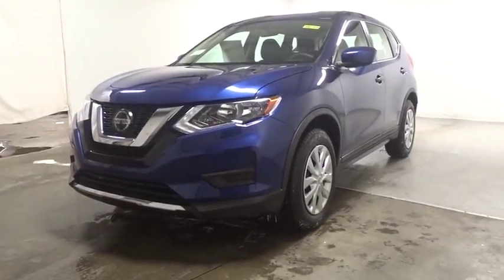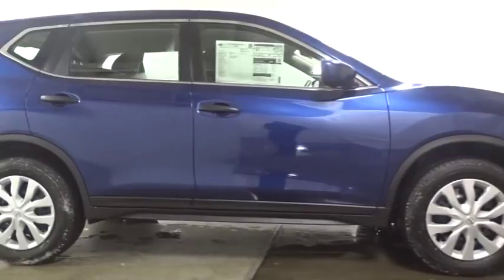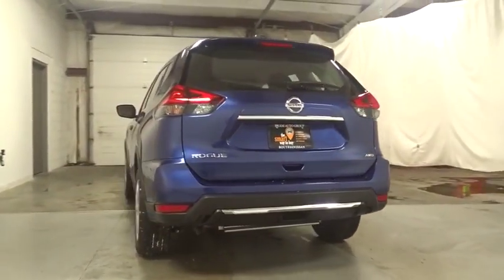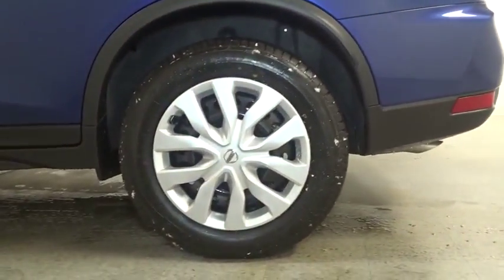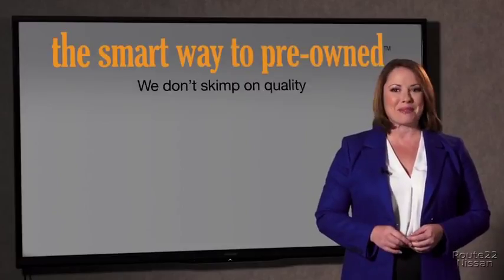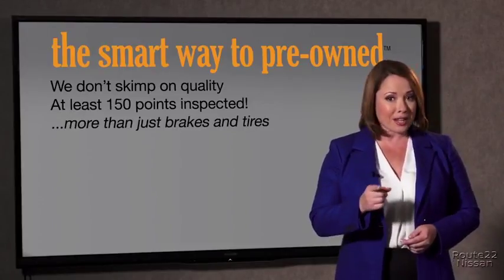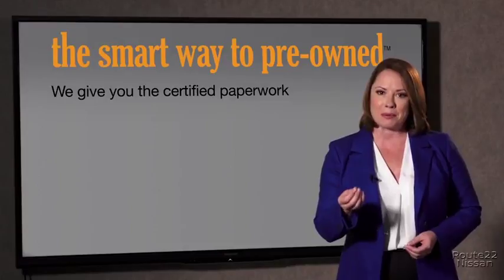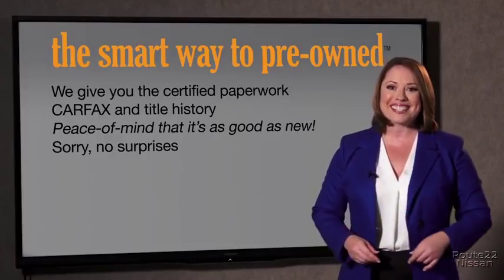2018 Nissan Rogue Hillside, Newark, Union, Elizabeth, Springfield, NJ 380169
2 LCD Monitors In The Front,Integrated Roof Antenna,Radio: AM/FM/CD/AUX -inc: 4 speakers, NissanConnect featuring Apple CarPlay and Android Auto, 7 color display w/multi-touch control, SiriusXM Satellite Radio w/advanced audio features, USB connection port for iPod and other compatible devices, Bluetooth hands-free phone system, streaming audio via Bluetooth, hands-free text messaging assistant, over-the-air (OTA) updating for headunit firmware via a Wi-Fi WPA2 connection,Radio w/Seek-Scan, MP3 Player, Clock, Steering Wheel Controls and Radio Data System,LED Brakelights,Auto Off Aero-Composite Halogen Daytime Running Headlamps,Wheels: 17 Steel w/Full Covers,Compact Spare Tire Mounted Inside Under Cargo,Lip Spoiler,Black Bodyside Cladding and Black Wheel Well Trim,Liftgate Rear Cargo Access,Body-Colored Front Bumper,Black Door Handles,Galvanized Steel/Aluminum/Composite Panels,Fixed Rear Window w/Fixed Interval Wiper, Heated Wiper Park and Defroster,Variable Intermittent Wipers,Tailgate/Rear Door Lock Included w/Power Door Locks,Body-Colored Power Side Mirrors w/Manual Folding,Clearcoat Paint,Tires: 225/65R17 All-Season,Chrome Side Windows Trim,Body-Colored Rear Bumper w/Black Rub Strip/Fascia Accent,Black Grille w/Chrome Surround,Steel Spare Wheel,Light Tinted Glass,Remote Keyless Entry w/Integrated Key Transmitter, Illuminated Entry, Illuminated Ignition Switch and Panic Button,Analog Display,Glove Box,Systems Monitor,-Way Passenger Seat -inc: Manual Recline and Fore/Aft Movement,Perimeter Alarm,Fade-To-Off Interior Lighting,Front Center Armrest w/Storage and Rear Center Armrest,Manual Air Conditioning,Carpet Floor Trim,Cloth Seat Trim,Day-Night Rearview Mirror,Full Cloth Headliner,Air Filtration,Manual Anti-Whiplash Adjustable Front Head Restraints and Manual Adjustable Rear Head Restraints,Power 1st Row Windows w/Driver 1-Touch Up/Down,NissanConnect Selective Service Internet Access,Engine Immobilizer,Driver / Passenger And Rear Door Bins,Driver And Passenger Visor Vanity Mirrors w/Driver And Passenger Auxiliary Mirror,Power Door Locks w/Autolock Feature,Power Rear Windows and Fixed 3rd Row Windows,40-20-40 Folding Split-Bench Front Facing Manual Reclining Fold Forward Seatback Rear Seat w/Manual Fore/Aft,Trip Computer,Delayed Accessory Power,3 12V DC Power Outlets,Full Carpet Floor Covering,Interior Trim -inc: Metal-Look Door Panel Insert, Chrome And Metal-Look Interior Accents,Driver Foot Rest,Cargo Area Concealed Storage,Cloth Door Trim Insert,Full Floor Console w/Covered Storage, Mini Overhead Console w/Storage and 3 12V DC Power Outlets,Outside Temp Gauge,Front Map Lights,Front Bucket Seats -inc: 6-way manual driver seat, 4-way adjustable front passenger seat and front seatback storage,Front Cupholder,Cruise Control w/Steering Wheel Controls,Cargo Space Lights,Seats w/Cloth Back Material,Remote Releases -Inc: Mechanical Cargo Access and Power Fuel,HVAC -inc: Underseat Ducts and Console Ducts,Rear Cupholder,Gauges -inc: Speedometer, Odometer, Engine Coolant Temp, Tachometer, Trip Odometer and Trip Computer,Manual Tilt/Telescoping Steering Column,Urethane Gear Shift Knob,14.5 Gal. Fuel Tank,900# Maximum Payload,Engine: 2.5L DOHC 16-Valve I4 -inc: ECO mode,6.386 Axle Ratio,Permanent Locking Hubs,Single Stainless Steel Exhaust,Strut Front Suspension w/Coil Springs,Automatic Full-Time All-Wheel Drive,110 Amp Alternator,GVWR: 4,720 lbs,Front And Rear Anti-Roll Bars,Gas-Pressurized Shock Absorbers,Multi-Link Rear Suspension w/Coil Springs,Battery w/Run Down Protection,Electric Power-Assist Speed-Sensing Steering,4-Wheel Disc Brakes w/4-Wheel ABS, Front And Rear Vented Discs, Brake Assist, Hill Descent Control and Hill Hold Control,Transmission: Xtronic CVT Automatic -inc: sport mode switch,,Electronic Stability Control (ESC),Airbag Occupancy Sensor,Automatic Emergency Braking Forward Collision and Rear Cross Traffic Alert (RCTA) Rear Collision,Outboard Front Lap And Shoulder Safety Belts -inc: Rear Center 3 Point, Height Adjusters and Pretensioners,Side Impact Beams,ABS And Driveline Traction Control,Dual Stage Driver And Passenger Seat-Mounted Side Airbags,Blind Spot Warning (BSW) Blind Spot Sensor,Curtain 1st, 2nd And 3rd Row Airbags,Dual Stage Driver And Passenger Front Airbags,Rear Child Safety Locks,RearView Monitor Back-Up Camera,Tire Specific Low Tire Pressure Warning